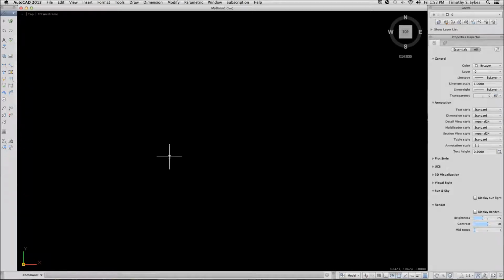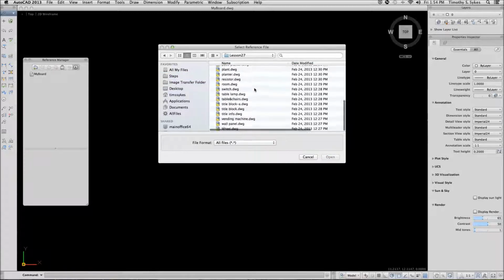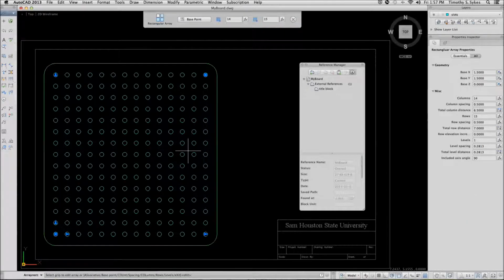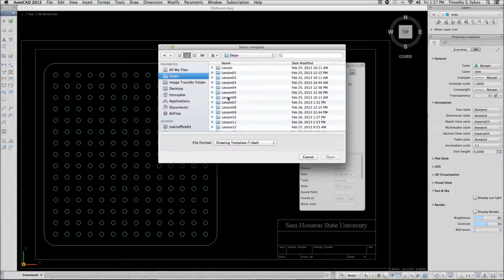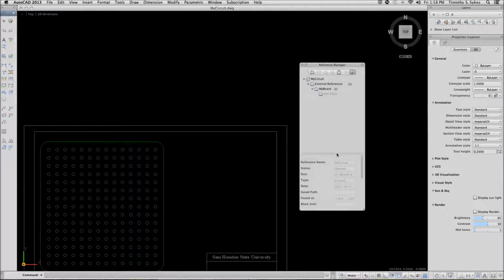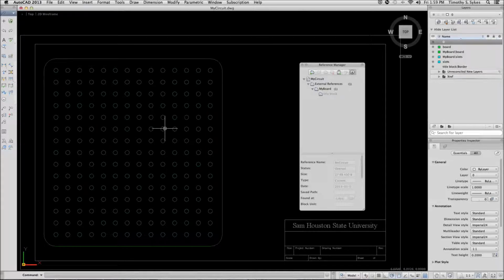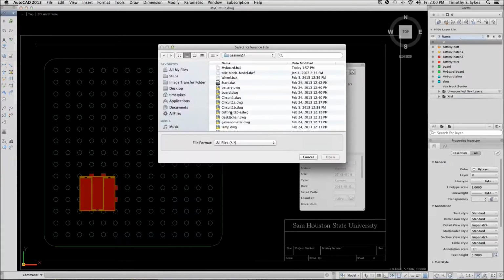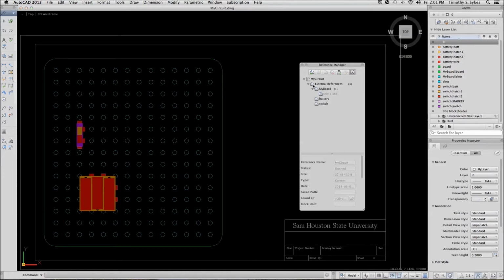27.1.1a: Working with XRefs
Exercise 27.1.1a: Working with XRefs